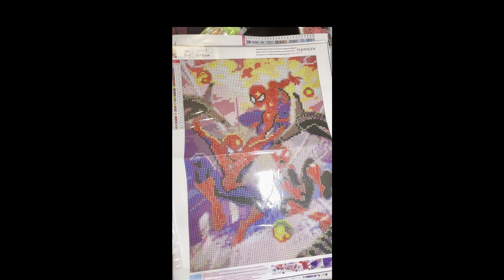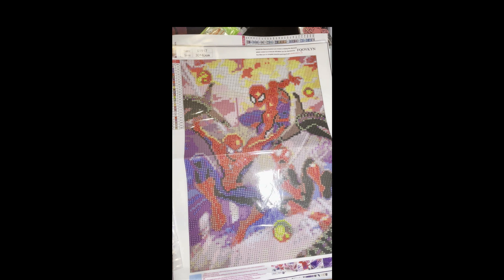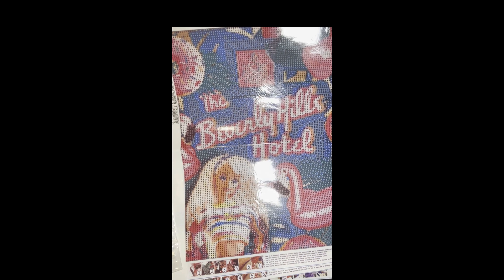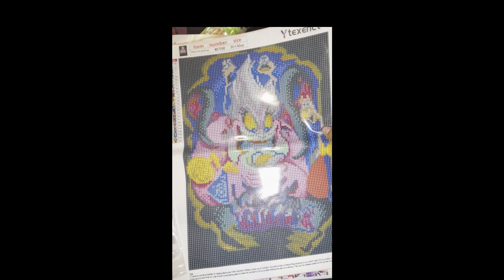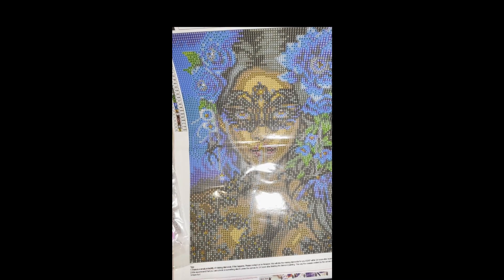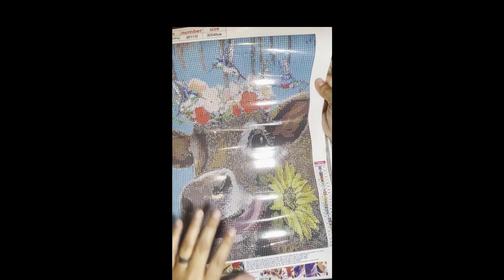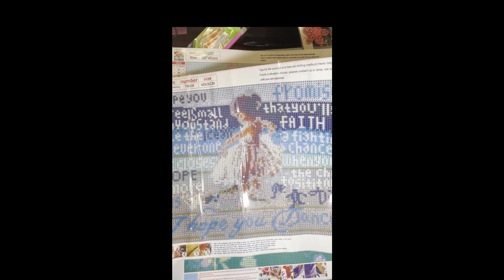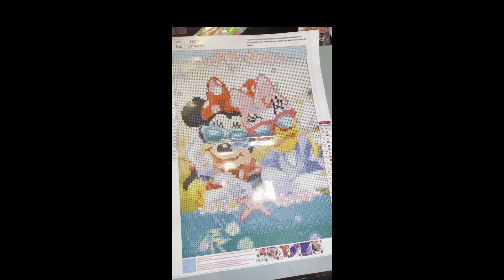Diamond Painting Amazon Haul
Hi Everyone,
I love diamond painting and thought I would share my hauls, WIP, and completed paintings.

Here are the links for the items in this video.

Please note that the prices might be different from when I ordered the items.

John Wick:

Masked Girl:

Cow:
Unavailable.

Little Girl:
Unavailable.